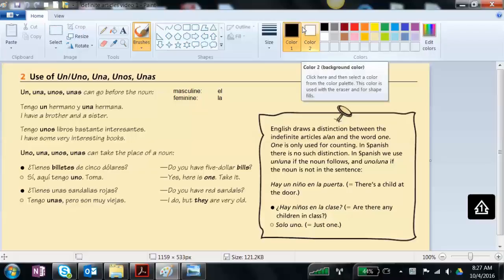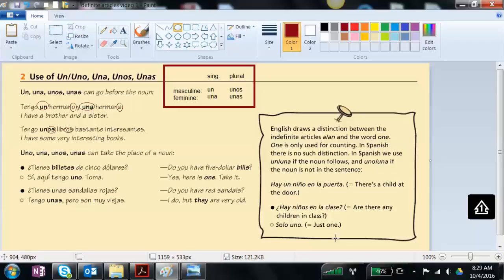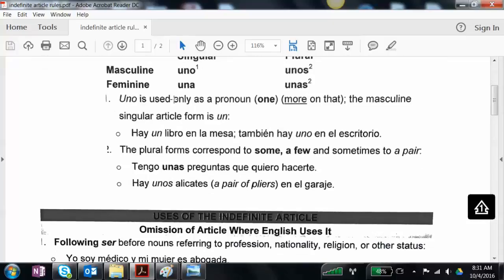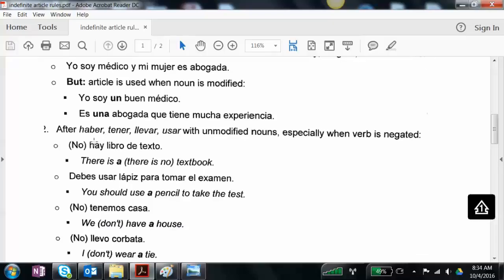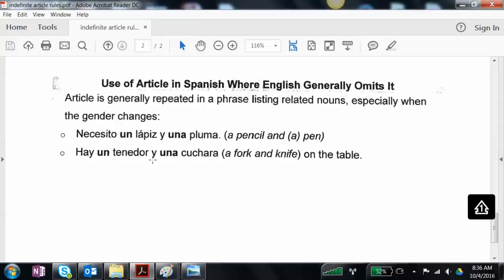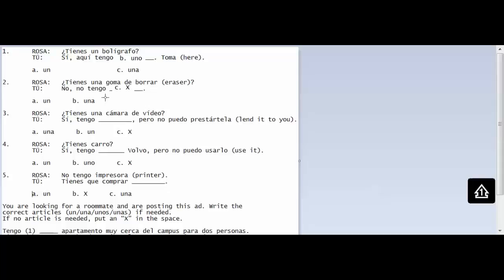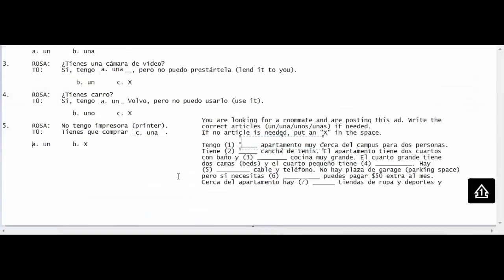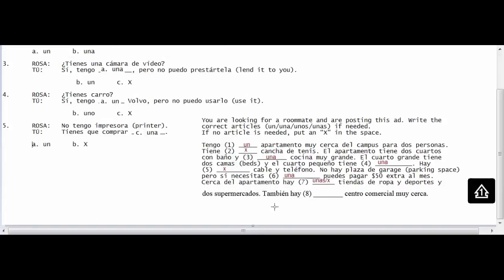indefinite articles, HPU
This video goes over when and how to use indefinite articles